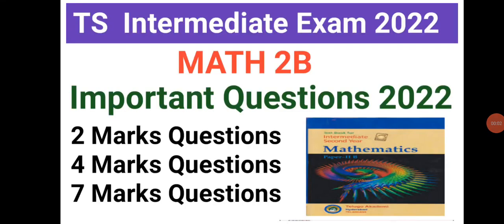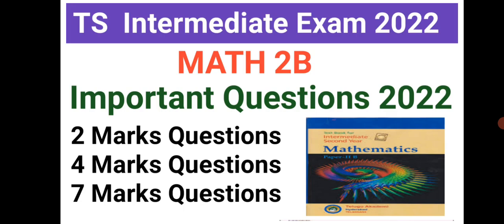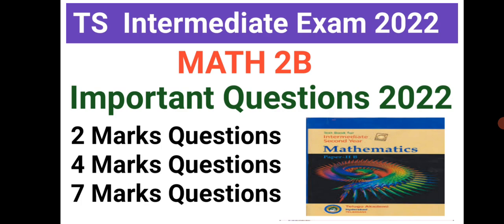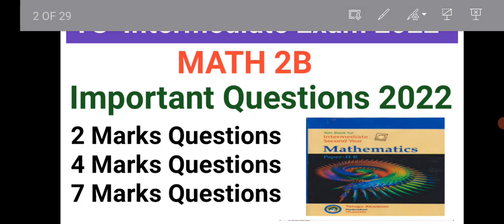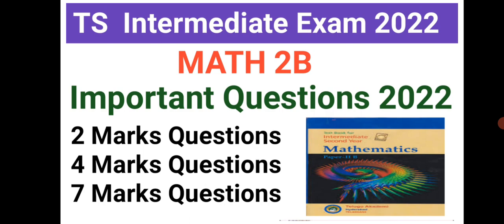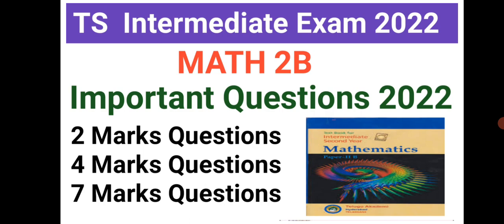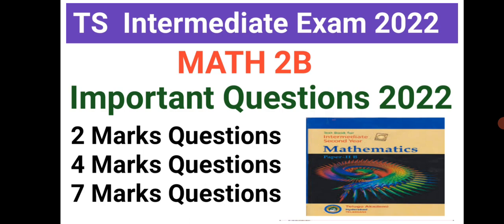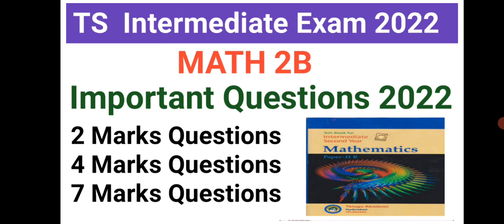Math 2B important questions 2022| math 2b important questions chapterwise 2022| TS math 2b questions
Chemistry 2nd year  important questions for 7 marks click the below link